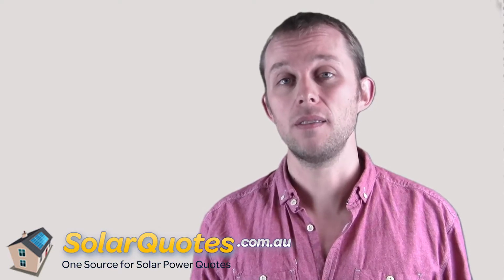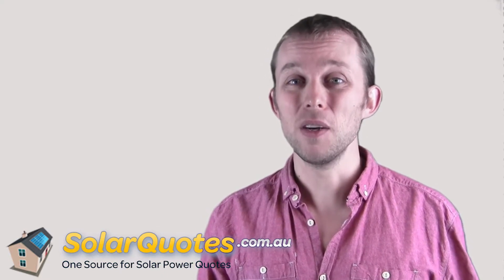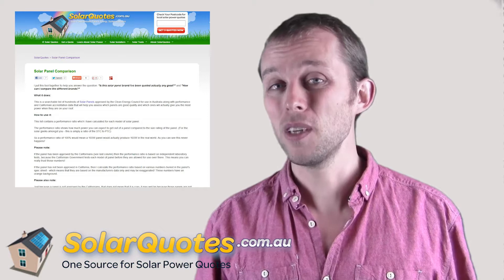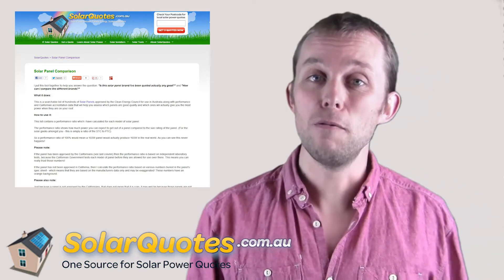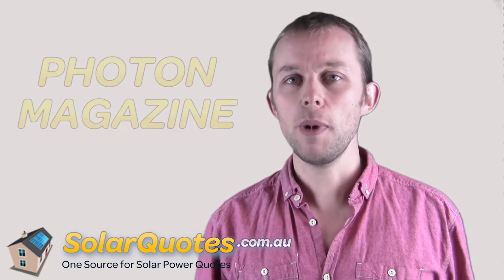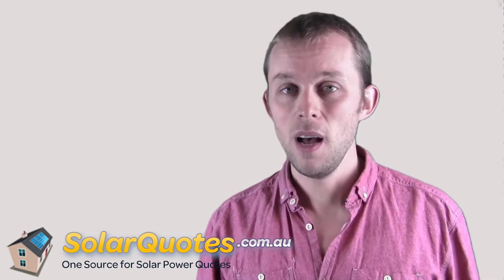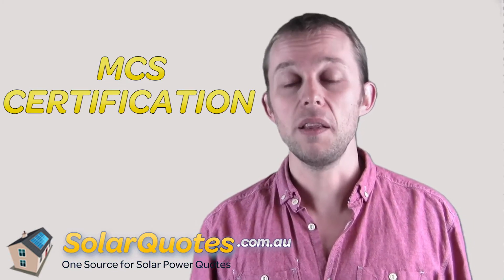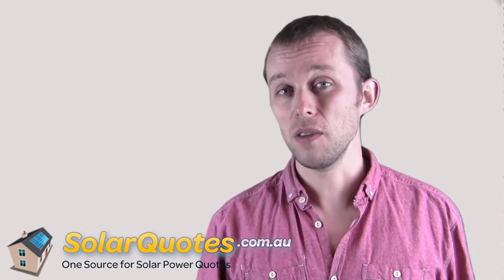How To Choose A Good Solar Panel